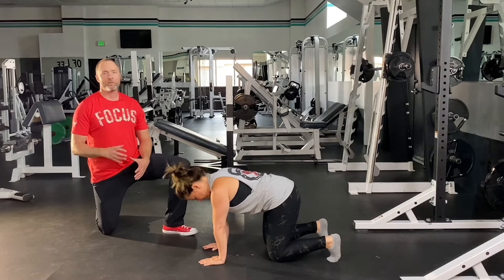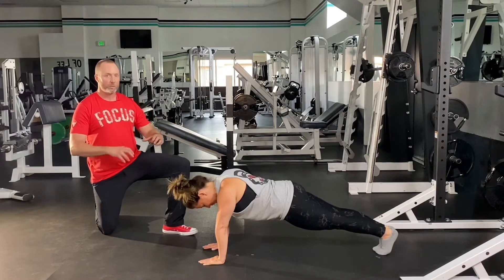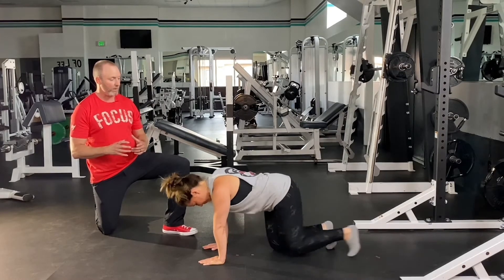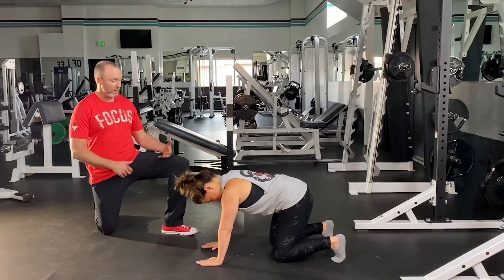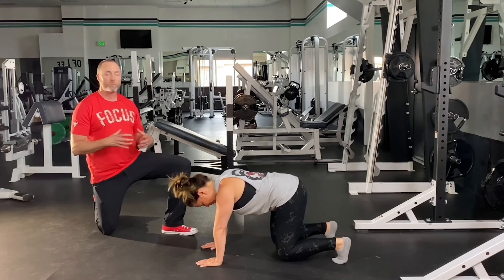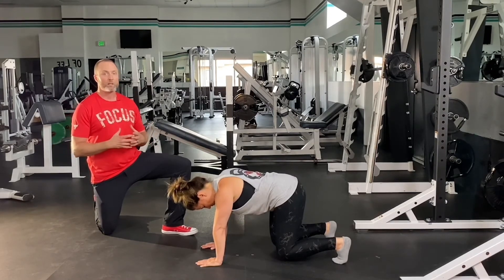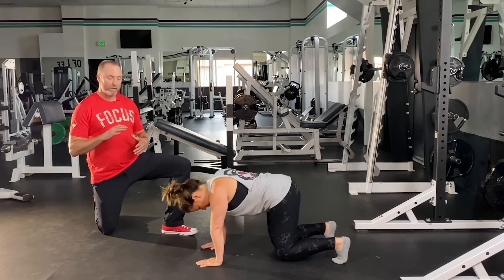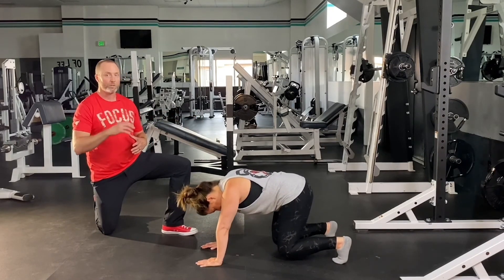Quadruped Plank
The quadruped position is great for learning how to fully tighten the core without being able to use larger muscles like the lats, glutes & quads to "cheat" the plank.

💪🏻 Knees Under Hips
💪🏻 Hands Under Shoulders
💪🏻 Lift Knees Up But Keep as Close to the Ground as
     Possible, Maintain Plank and Power Posture
💪🏻 Advance to Rock by Pushing Hips Back Towards
     Ankles, Knees Don’t Rise

Join our new mailing list and be the first to preview our new "Secrets of" series before they go on sale in January 2023!

💪🏻 The Secrets of Permanent Fat Loss
💪🏻 The Secrets of Ending Back Pain
💪🏻 The Secrets of Personalized Nutrition
💪🏻.The Secrets of No Gym Training